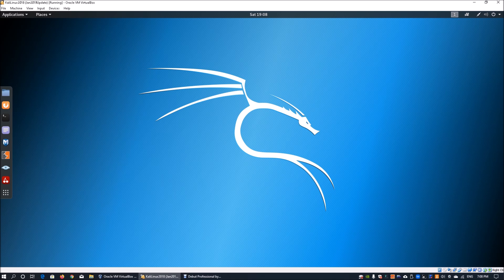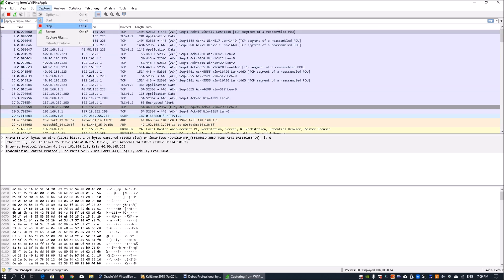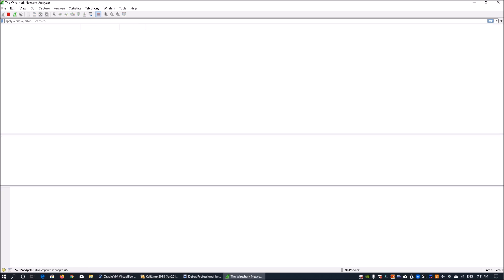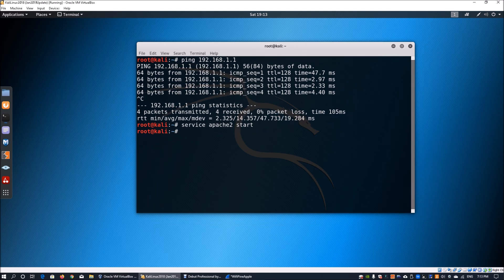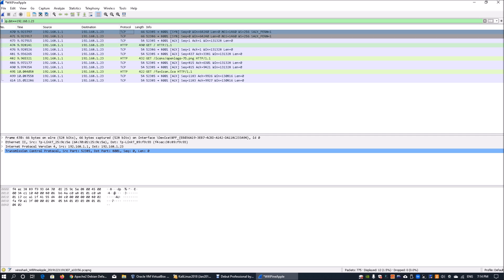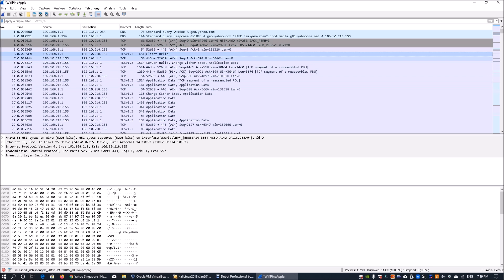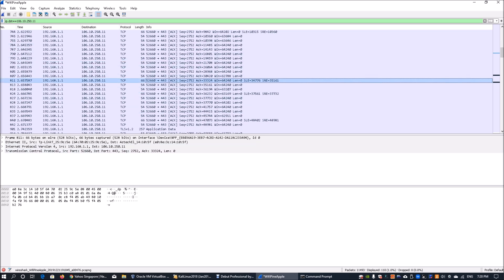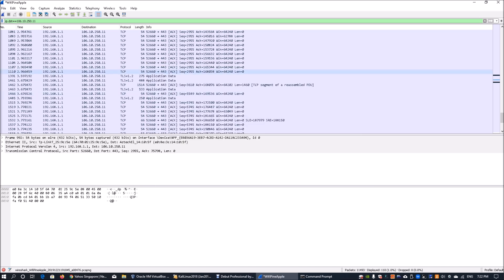Wireshark 101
// Membership //